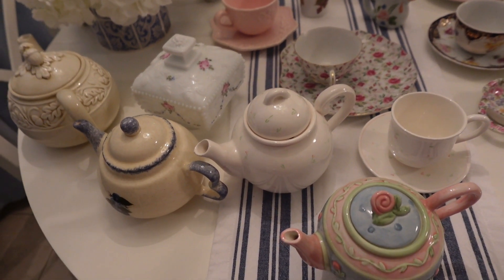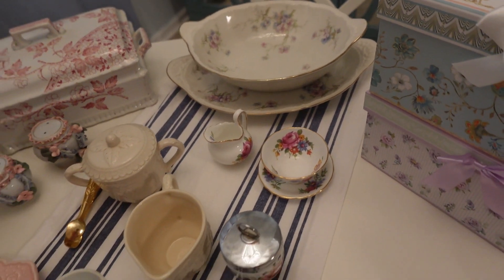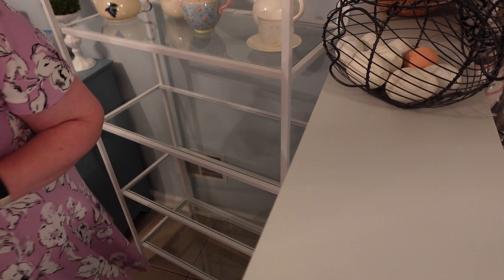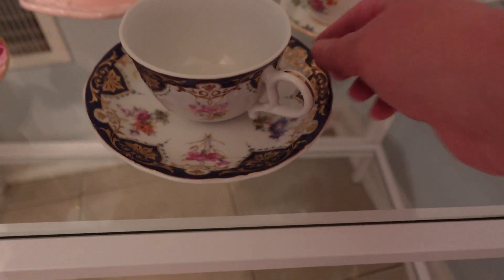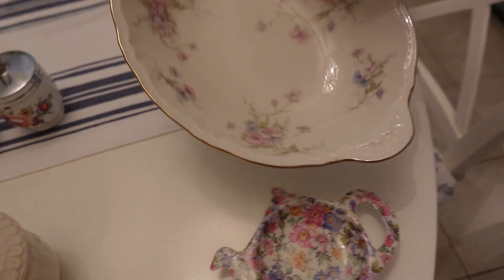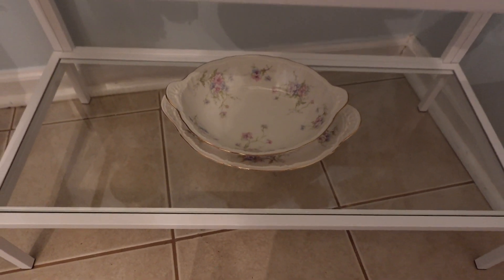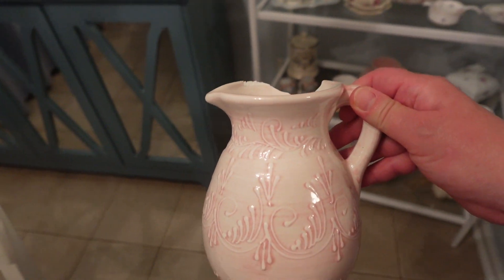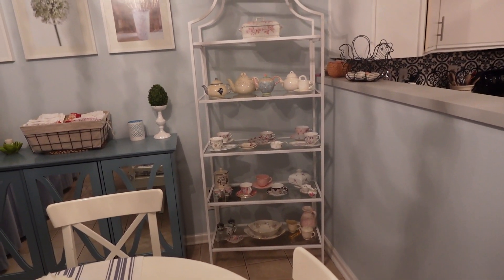ARRANGING A TEA ACCESSORIES COLLECTION II Displaying Teapots and Teacups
Many of us have collections in our homes. My teapots, teacups and accessories were stored in various cabinets and it was time to put them together on display. Come along as I arrange everything on a new shelf.  What do you collect?